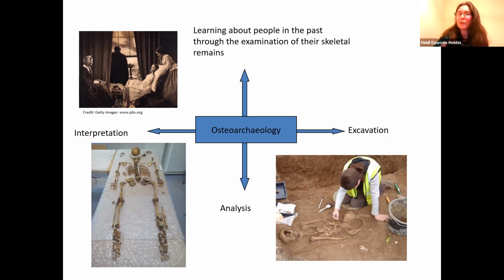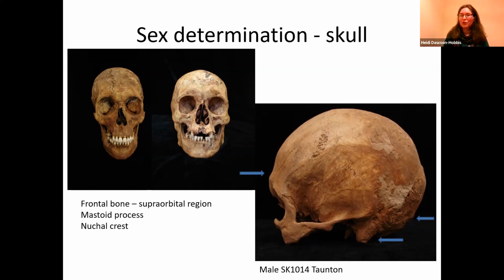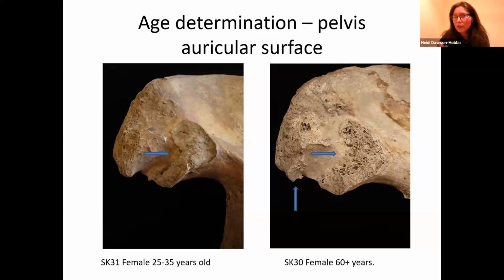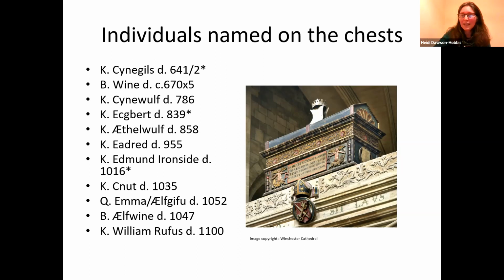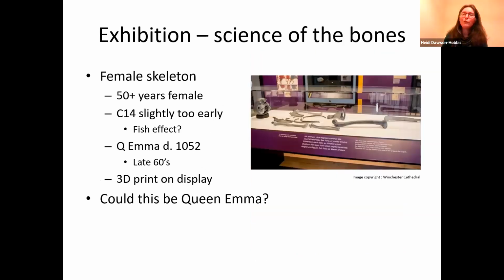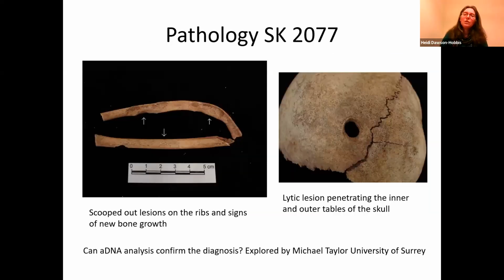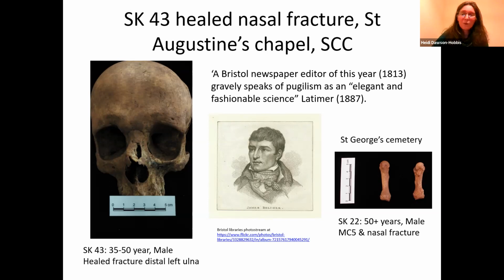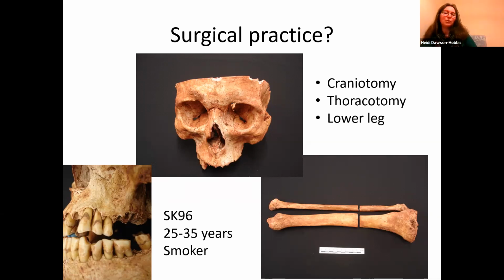Reading the Human Skeleton - What is an Osteoarchaeologist?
Dr Heidi Dawson-Hobbis joined us, via Zoom, on Wednesday 24th March 2021, to tell us all about her research and career as an Osteoarchaeologist, looking back through time and its people by their bones!

We record each event, so that if you missed it live you can catch up! Wherever you're from, don't forget to subscribe to our channel to hear from world-leading researchers in Science, Technology, Engineering and Mathematics (STEM), talking about the future of research and answer some of the questions that we all ask in our day-to-day lives.